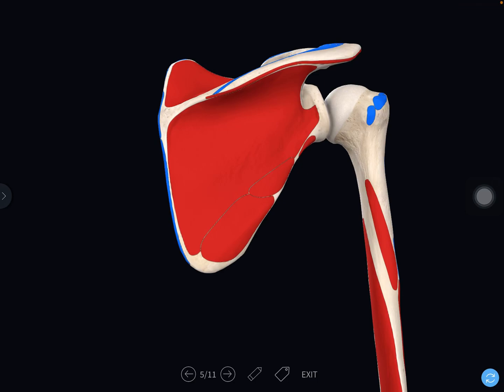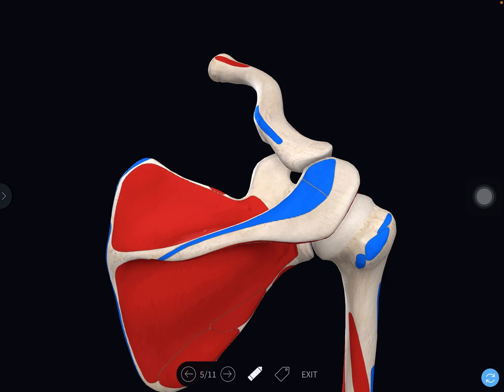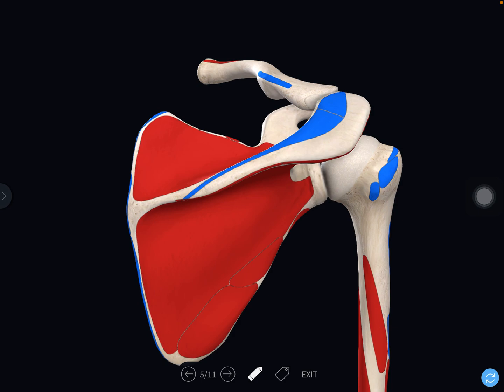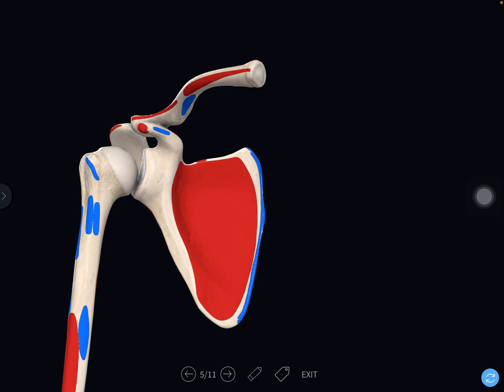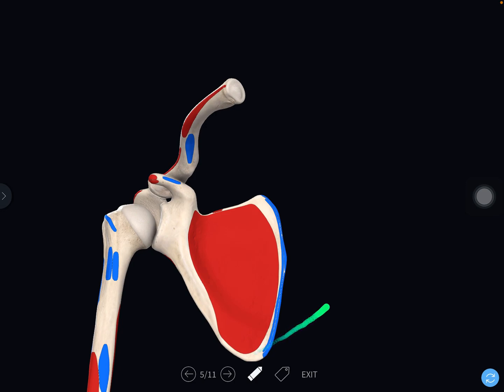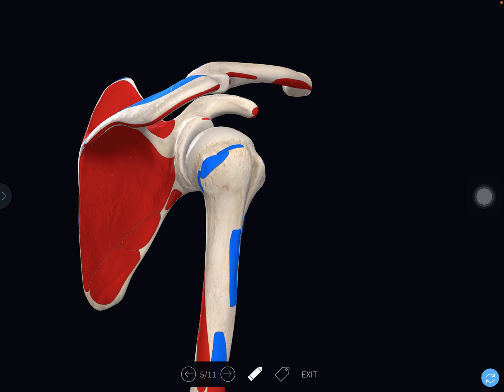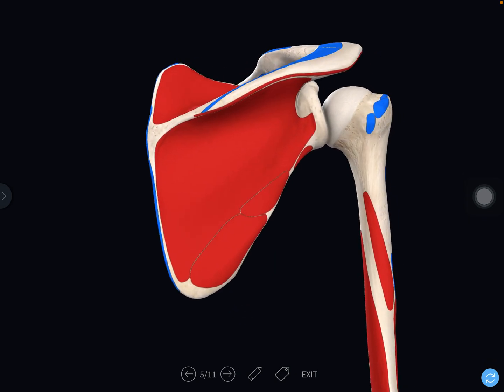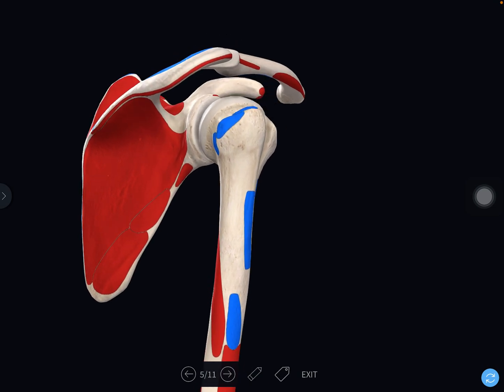OSTEOLOGY OF SCAPULA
SCAPULA, BORDERS OF SCAPULA, ANGLES OF SCAPULA, CORACOID PROCESS OF SCAPULA, ACROMIAN PROCESS OF SCAPULA, SPINOUS PROCESS OF SCAPULA, SUPRASPINOUS FOSSA, SUBSCAPULAR FOSSA, INFRASPINOUS FOSSA